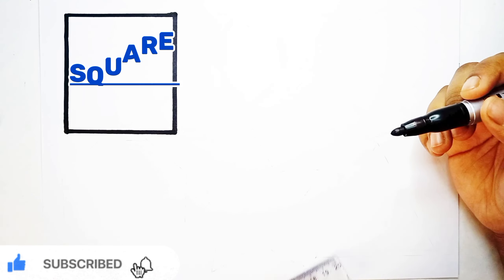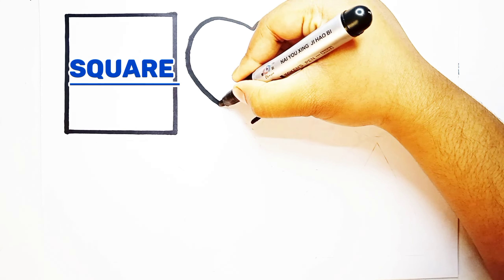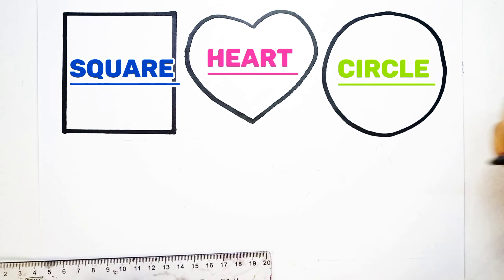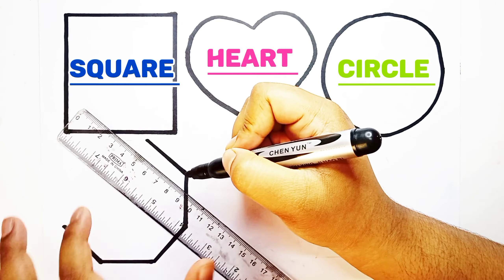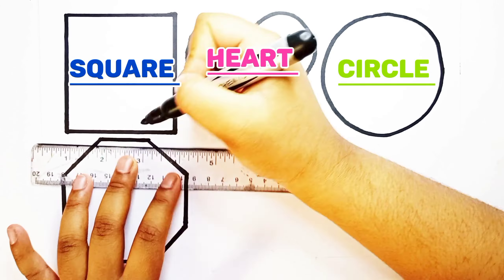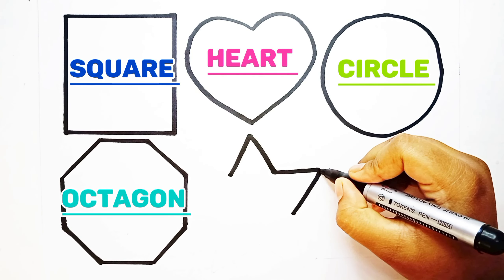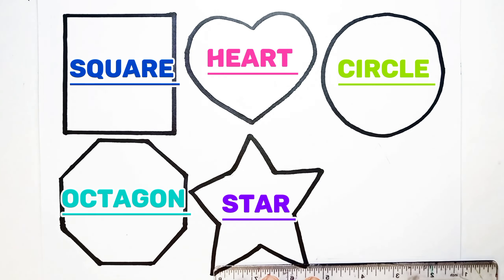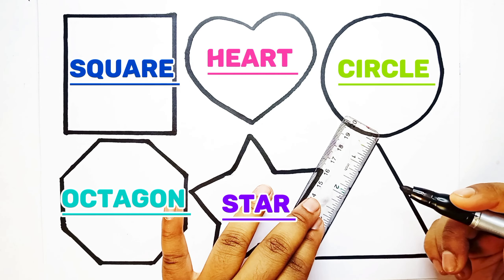Shapes drawing for kids, Learn 2d shapes, colors for toddlers | Preschool Learning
Triangle
octagon
oval
circle
heart
star
Pentagon
square
shapes
heptagon
rhombus
parallelogram
trapezoid
shapes for nursery class
fun with shapes drawing
all shapes name
3d shapes art
maths shapes activity
shapes song 2d and 3d
shapes house drawing
shapes vocabulary
2d shapes project
drawing pictures colorful
3d shapes for grade 1
dimensionnal shapes
2d shapes pictures
2d shapes kindergarten
2d shapes project
2d shapes animal drawings
2d shapes chart
2d and 3d shapes
2d shapes drawing
2d and 3d shapes for grade 1
2d and 3d shapes for class 2
2d and 3d shapes activity
3d shapes chart paper

learn shapes
2d shapes
learn colors
2d shapes for kids
shapes drawing